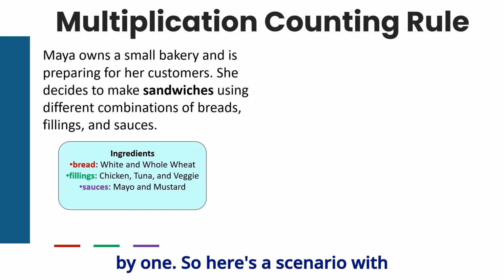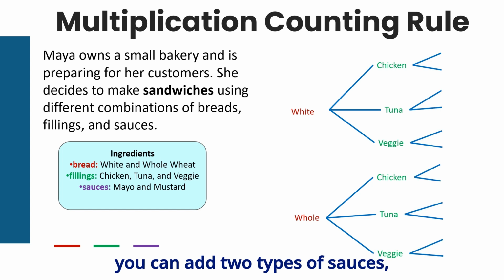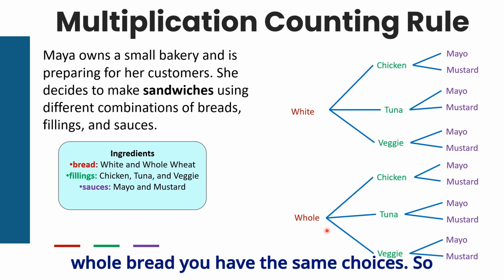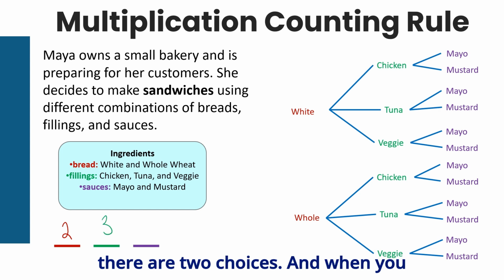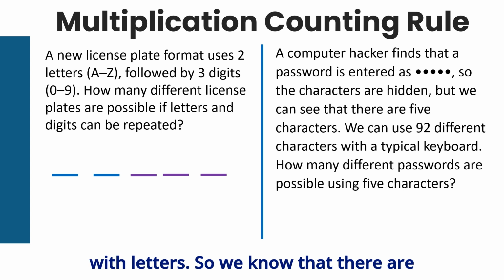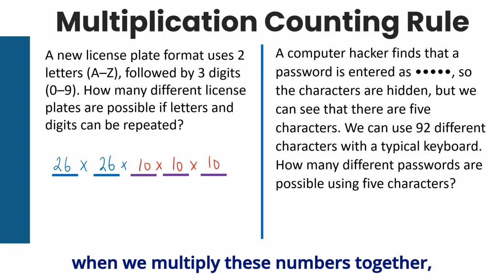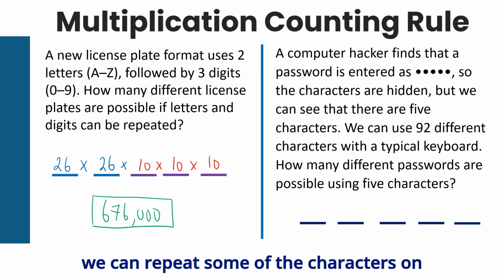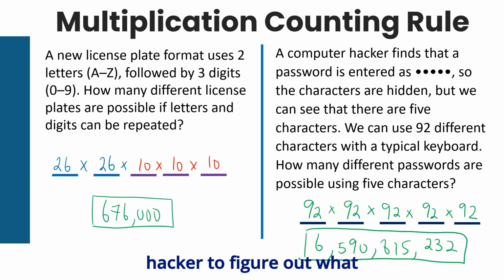How to Quickly Calculate Total Possibilities Using Multiplication (No More Listing!)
This video shows you the short cut(multiplication) to find the total possible outcomes without listing all the possibilities.

0:00 example 1
2:45 example 2
4:02 example 3